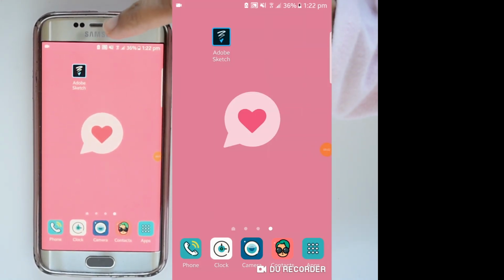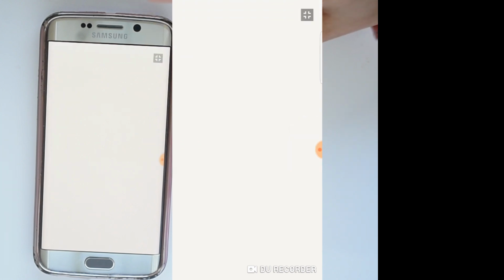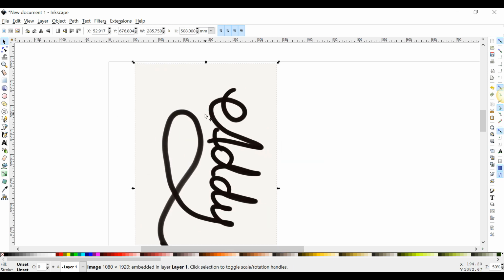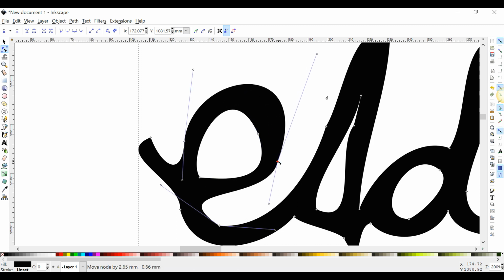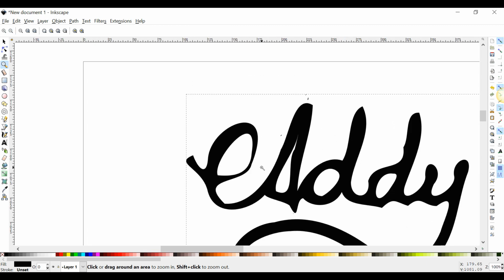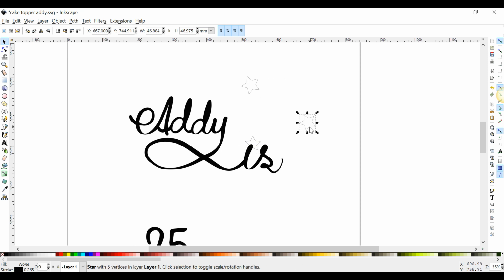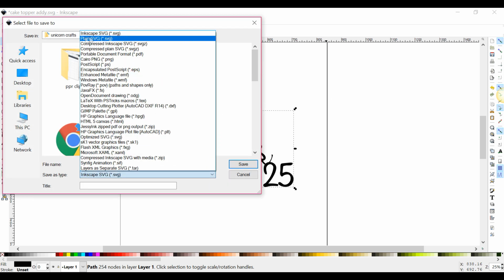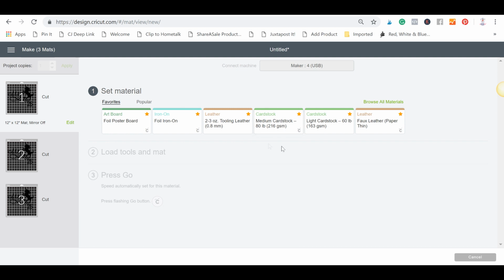DIY custom hand lettered cake topper with Cricut